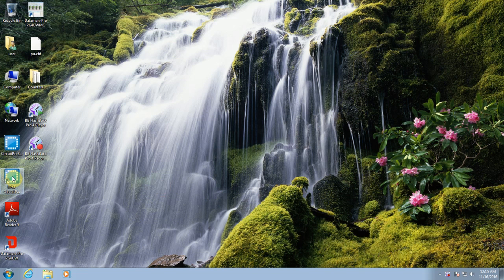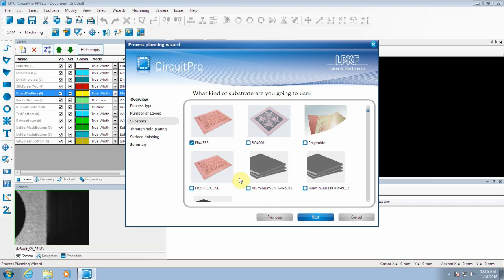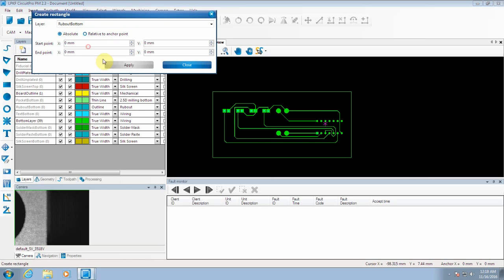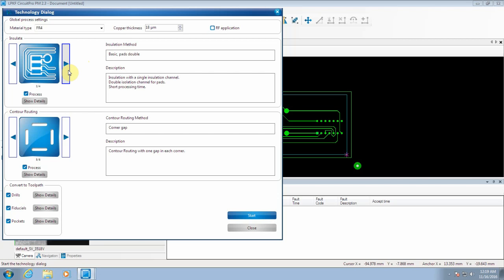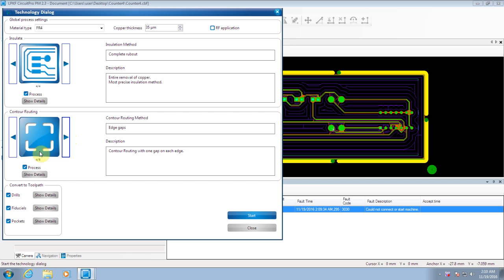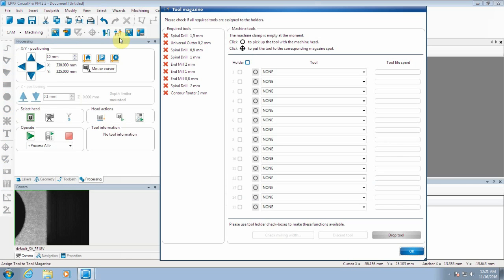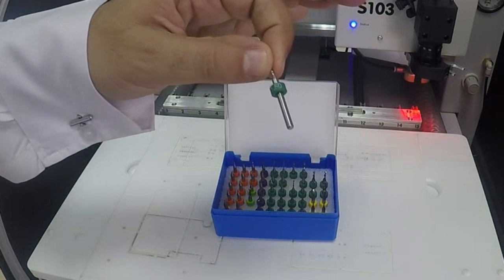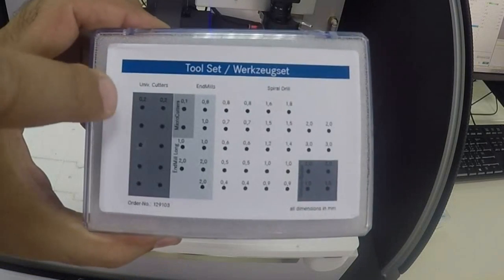E05- PCB Production (Part 1)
Plotter Settings:  The aim of this experiment is to teach students how to produce a PCB board out of a given PCB layout design.  This set of videos shows how to produce a PCB board for the 4-bit binary counter circuit designed in the previous experiment. The first video shows how to set the Promat S103 Plotter to print our circuit on a single-sided PCB board.